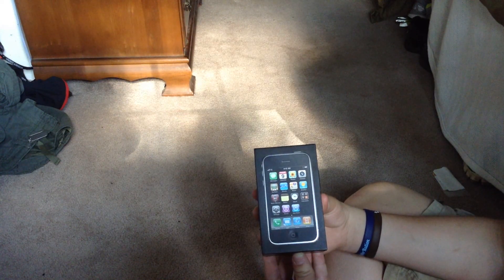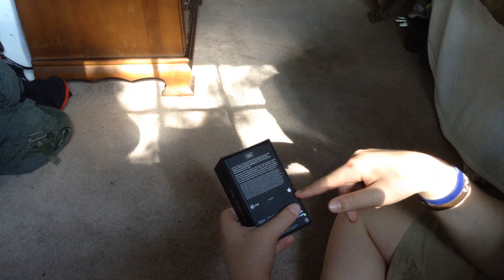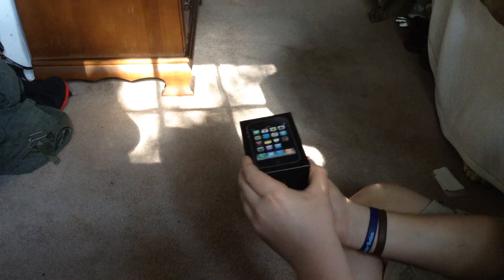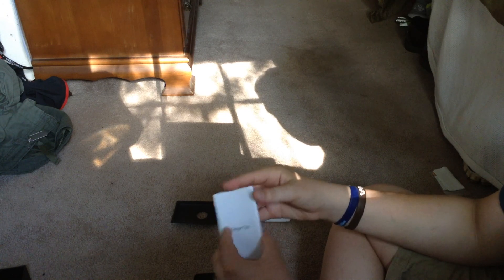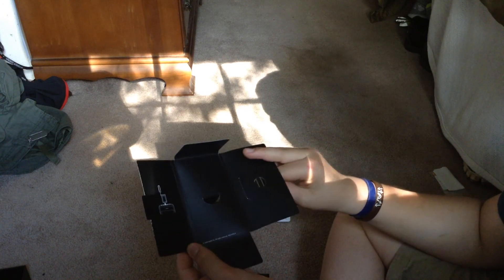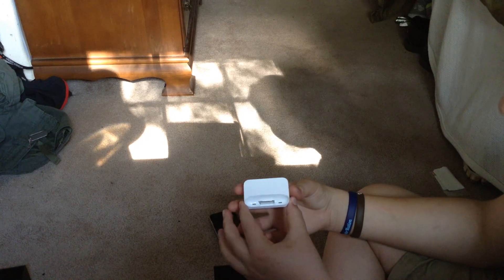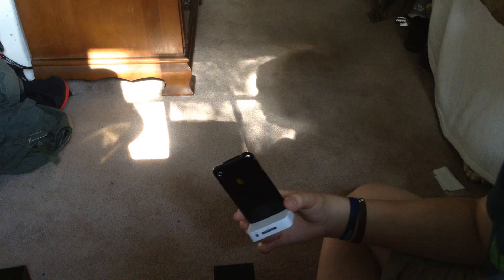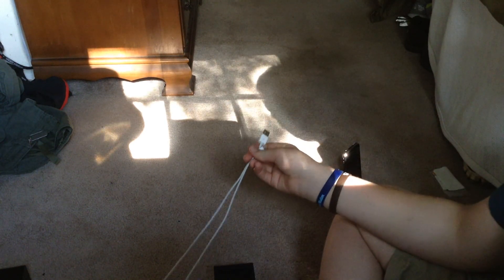iPhone 3G unboxing